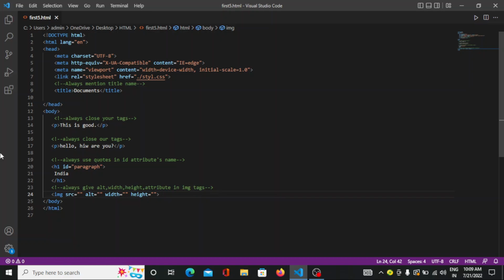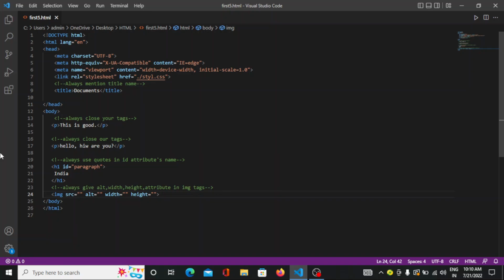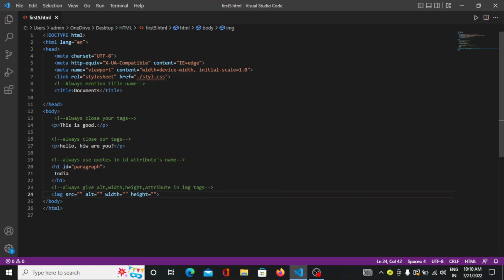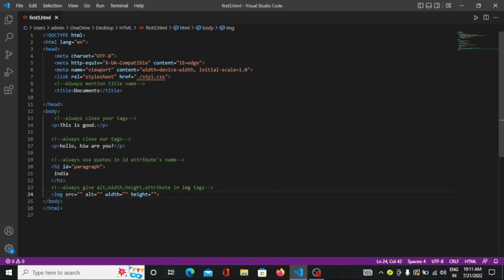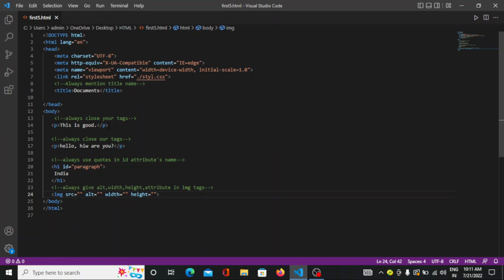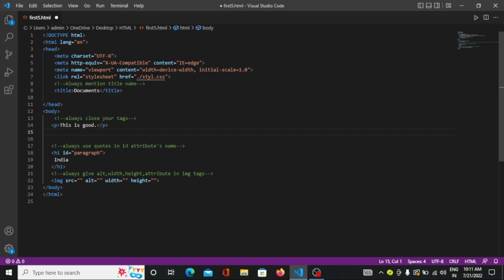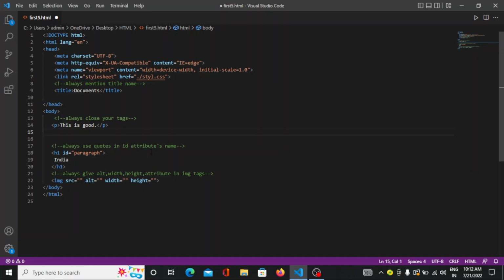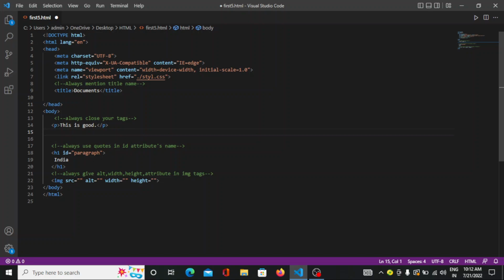HTML Practical Course in English : Class 28 - Style guide